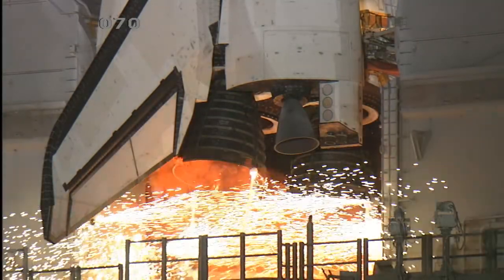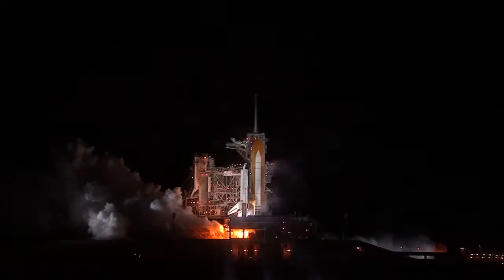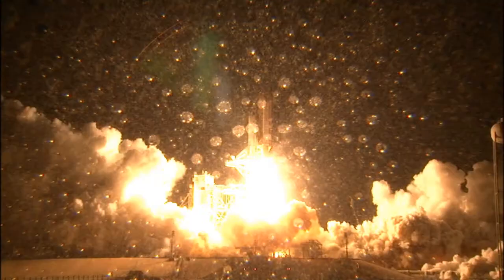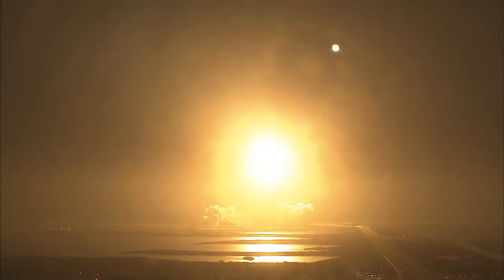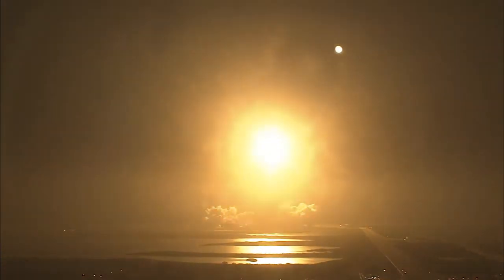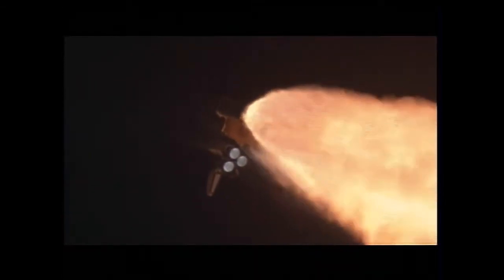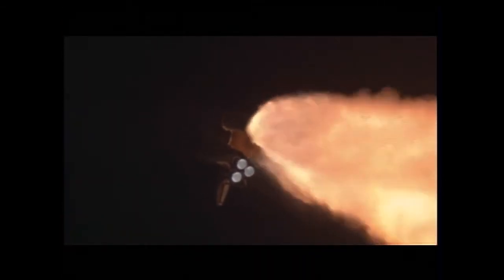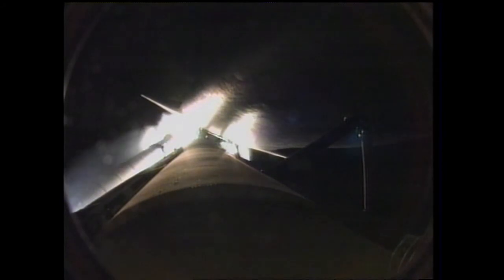Endeavour Launches on Mission STS-126 HD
Don't forget to click "watch in HD" under the video.